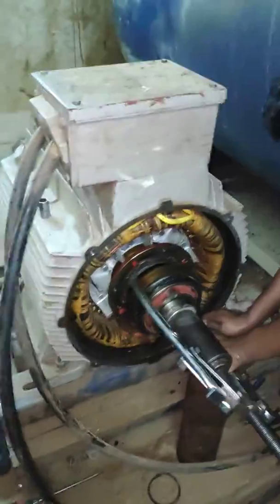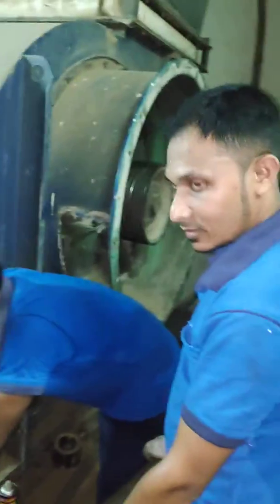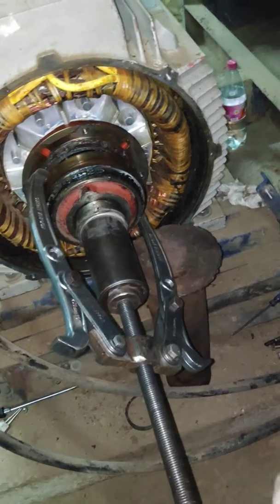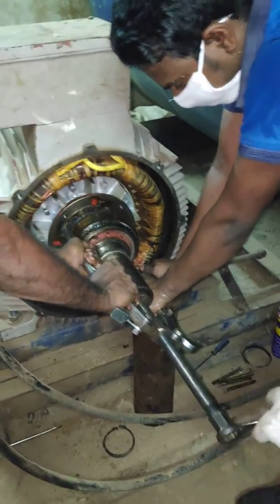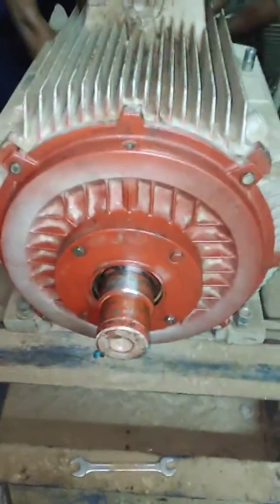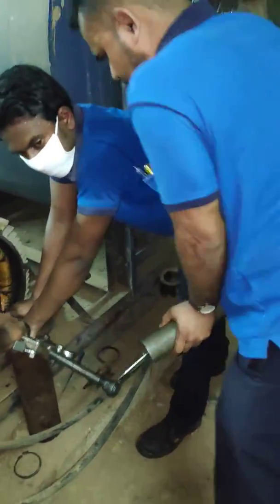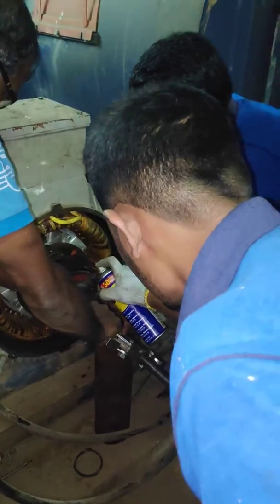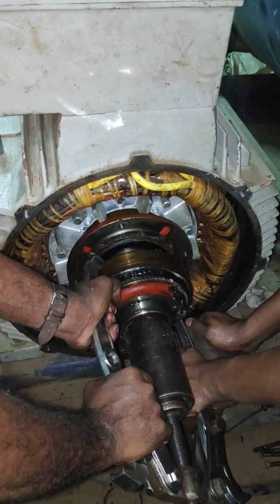Siemens 90kw motor over hauling procedure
Siemens 90kw motor frame size 280M